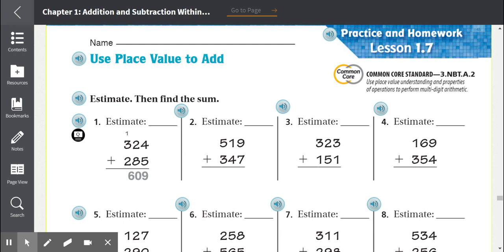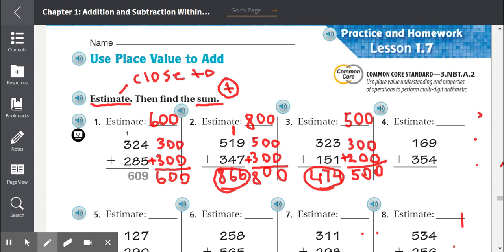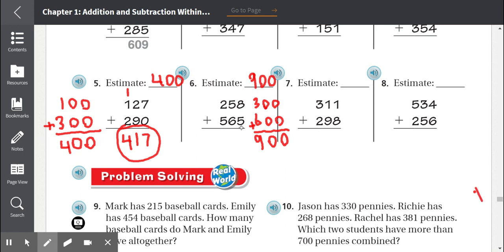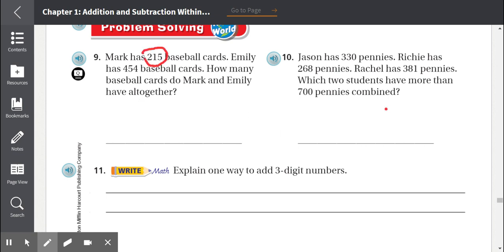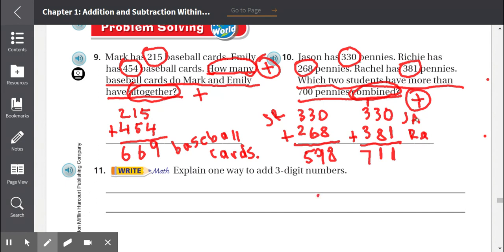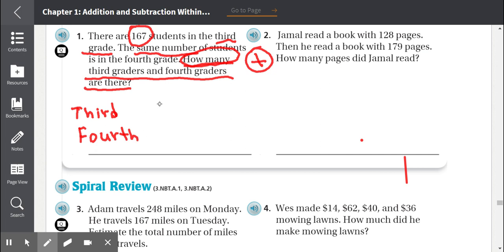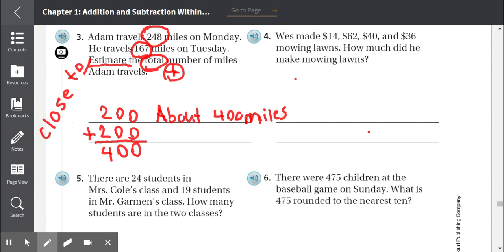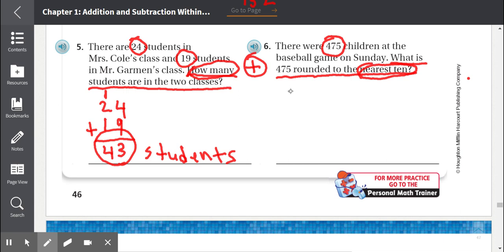Using Place Value